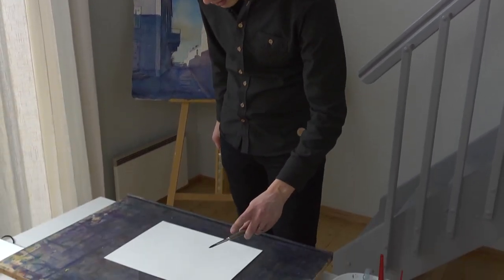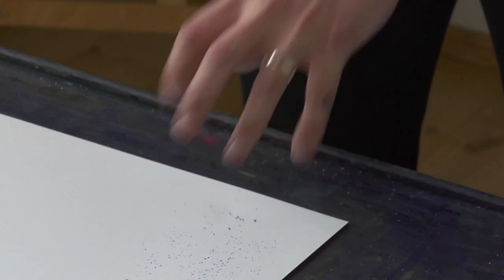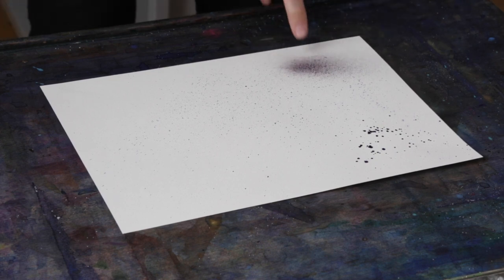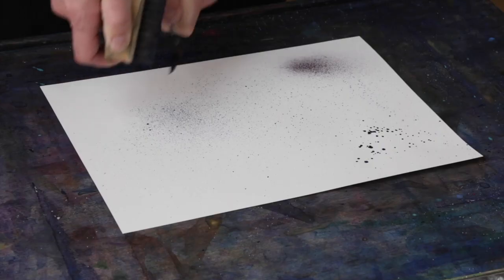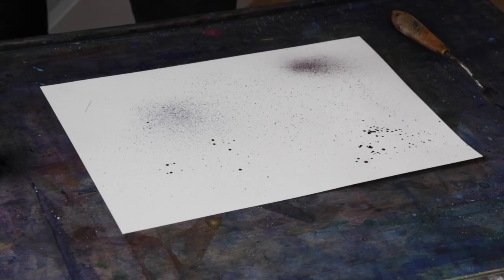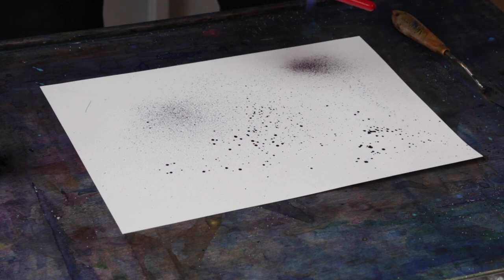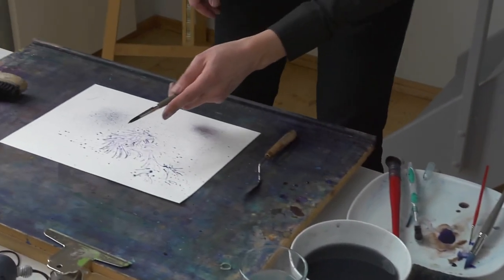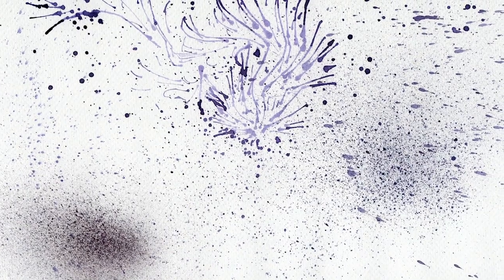Ateljé 5 – En grundkurs i akvarell / #11 Skvätta & Stänka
Nordiska Akvarellmuseet experimenterar med pigment, papper och vatten! Museet har bett konstnären Peter Reuterberg att visa några grundläggande akvarelltekniker framför kameran. Av detta material har vi nu skapat en filmserie. Vi kallar filmserien för Ateljé 5, eftersom samtliga avsnitt är inspelade i gästateljé nummer 5 på Nordiska Akvarellmuseet.

Nordiska Akvarellmuseet är ett samtida konstmuseum för konst baserad på vatten, pigment och papper. En mötesplats för konst, människor och natur, beläget på Tjörn i Bohuslän, 7 mil norr om Göteborg.

Peter Reuterberg (f. 1979) är en bohuslänsk akvarellkonstnär. I sitt måleri arbetar han med att tämja pigmenten samtidigt som han låter deras inneboende kraft komma till tals. Peter Reuterbergs bildvärld speglar ljus och skugga i barndomens äventyr med naturen som bakgrund.

The Nordic Watercolour Museum experiments with pigments, paper and water! We have asked the artist Peter Reuterberg to show some basic watercolour techniques in front of the camera. From this material we have now created a film series. We call the film series Ateljé 5, as all sections are recorded in guest studio number 5 at the Nordic Watercolour Museum.

The Nordic Watercolour Museum is a contemporary art museum for art based on water, pigment and paper. A meeting place for art, nature and people, situated on the island of Tjörn, 70 kilometres north of Gothenburg on the Swedish west coast.

Peter Reuterberg (b. 1979) is a watercolour artist from Bohuslän. In his paintings, he works to control the pigment while allowing its inherent power to blossom. Peter Reuterberg’s imagery reflects light and shadow in childhood adventures against the background of nature.